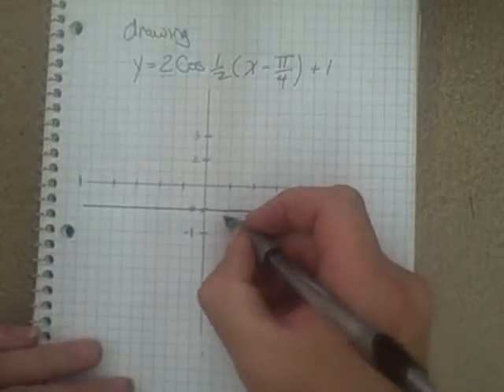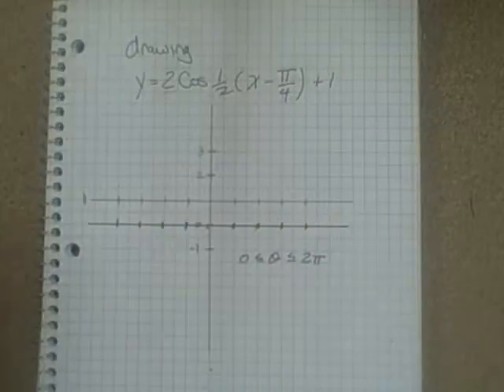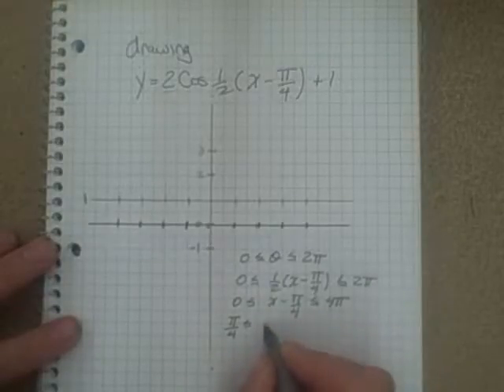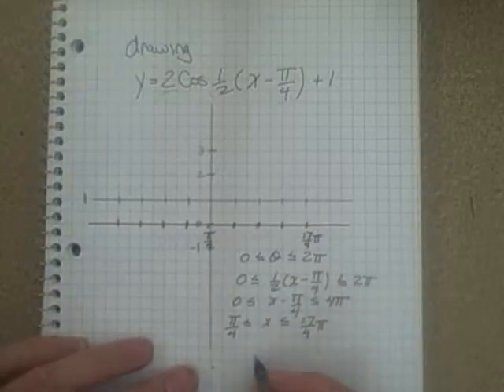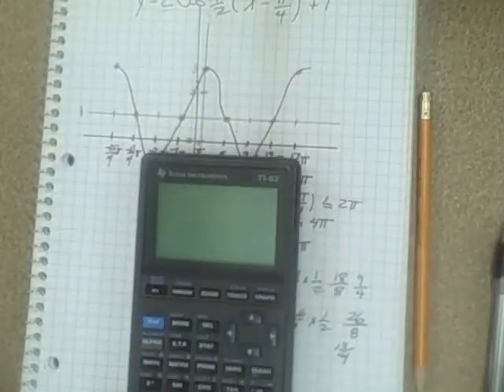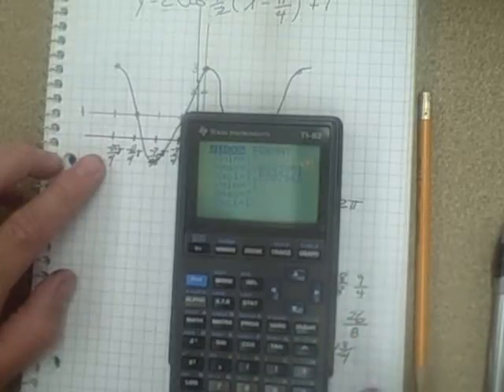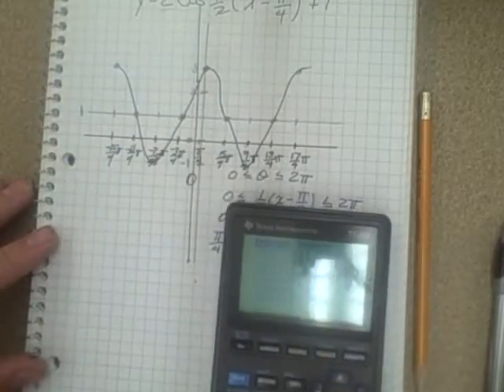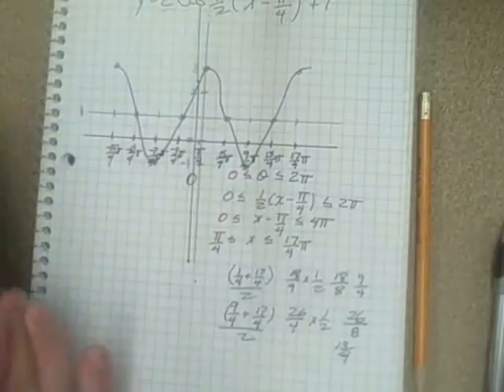2 3drawingy=2cos 5x 25pi+1